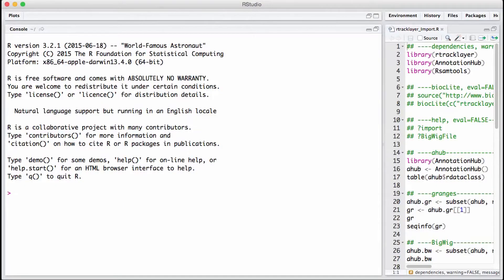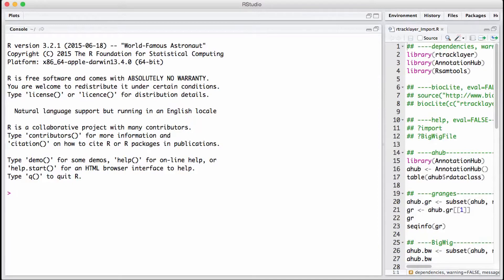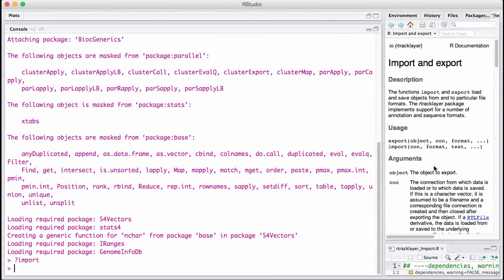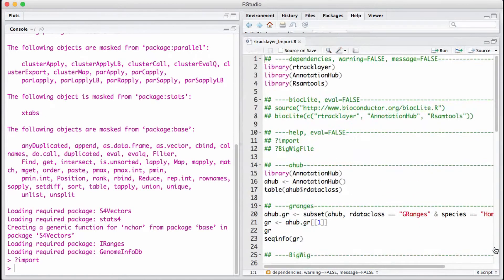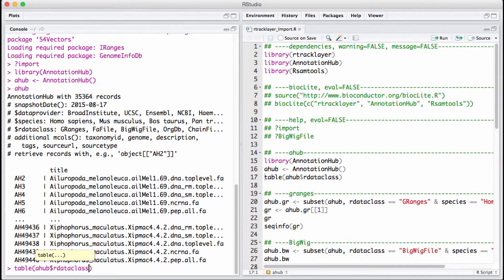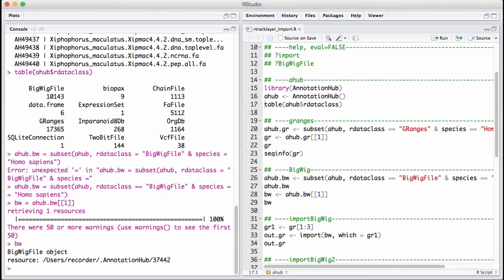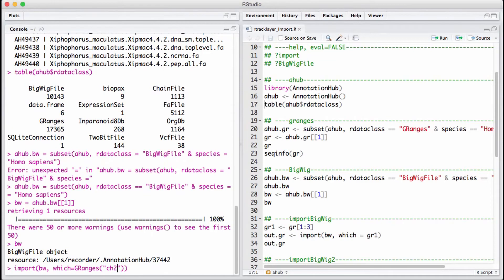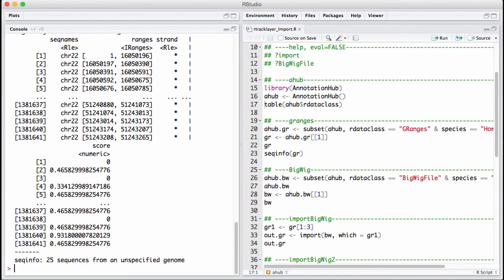basics of rtracklayer explained [importing from UcSC]